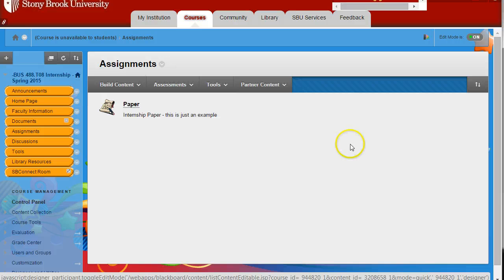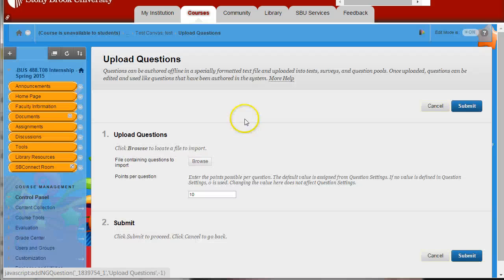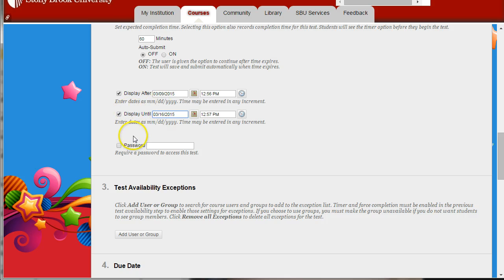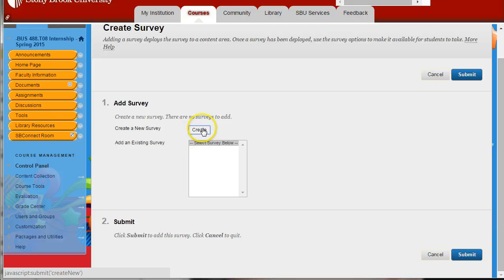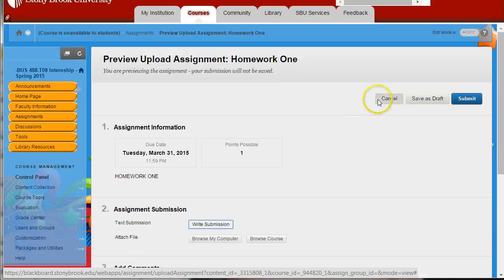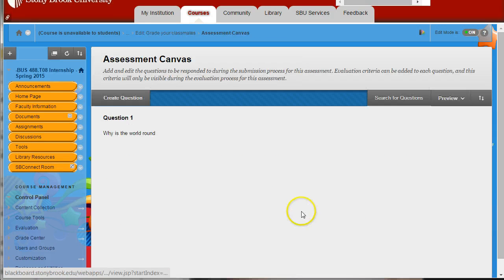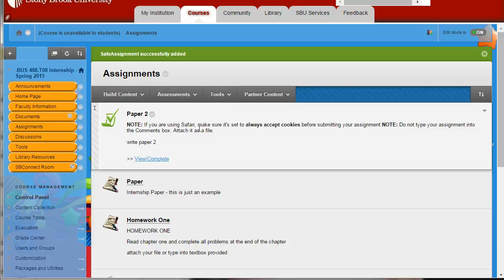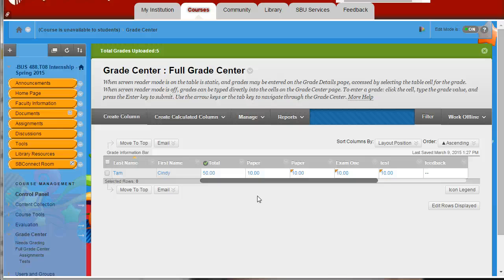10 Blackboard -Assessment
10--Assessment B: tests & surveys, self & peer assessment, offline grading